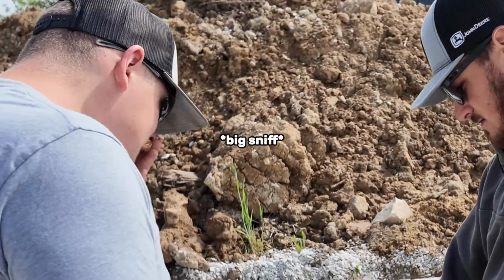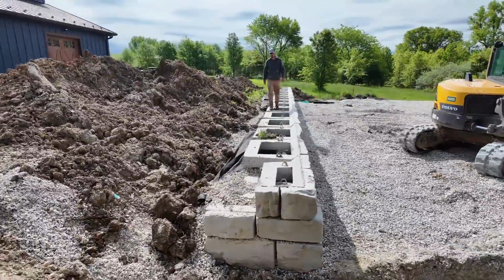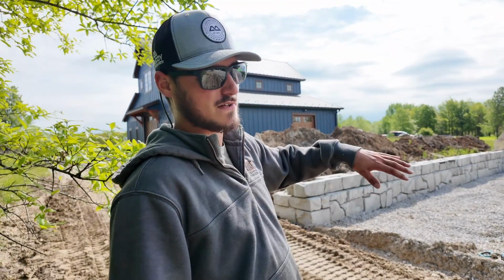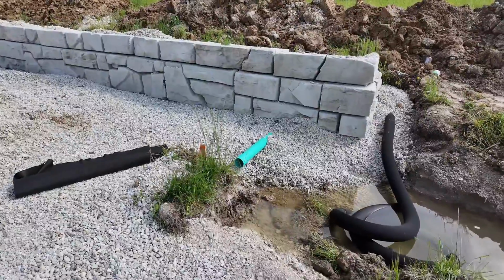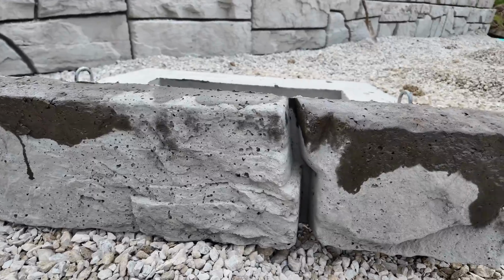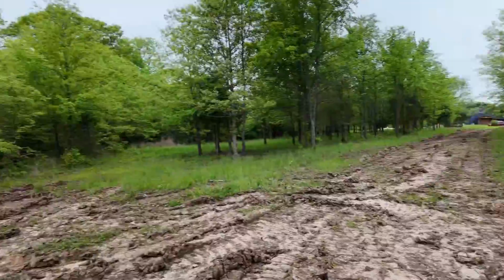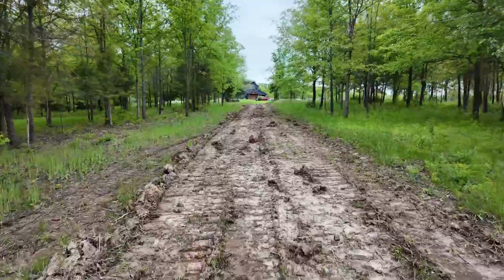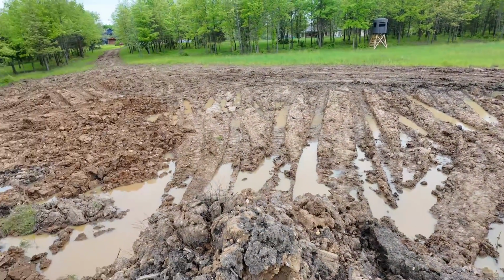Skid Steer Stuck! This is Getting Old!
Here we're revisiting the site that we've done several projects at, including a 6 acre lake, 2 foundations, a road and several paths, a food plot, underground utilities, and several other projects. Follow along as we show you what we're doing next!